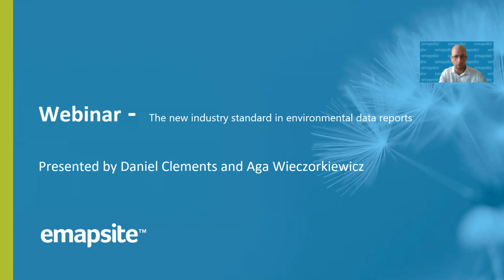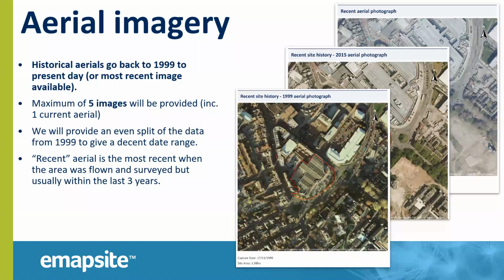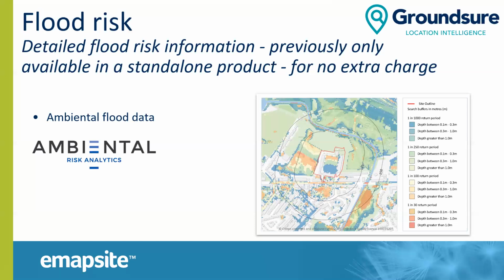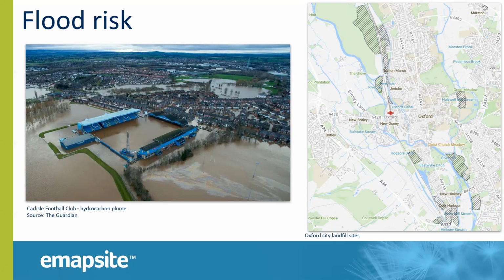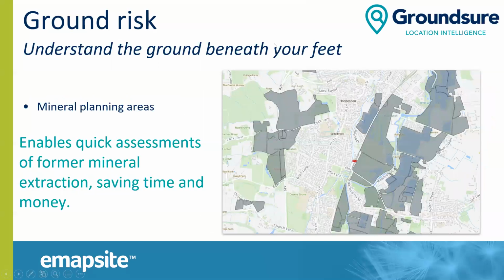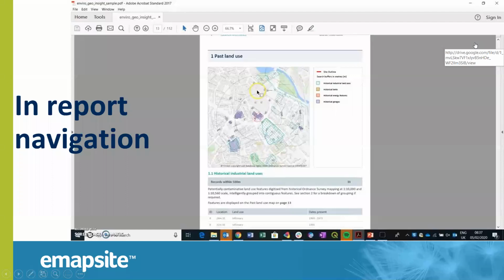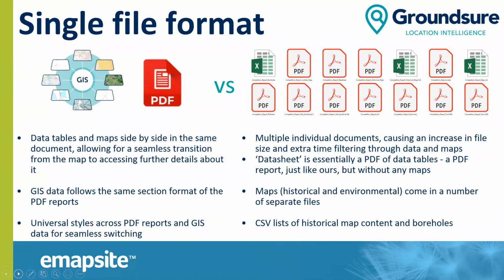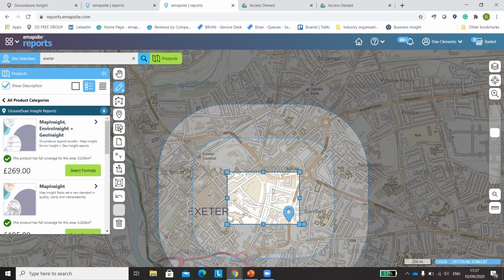The New Industry Standard in Environmental Data Reports